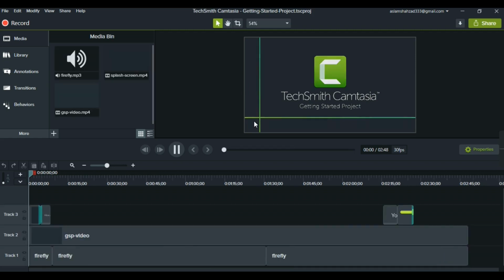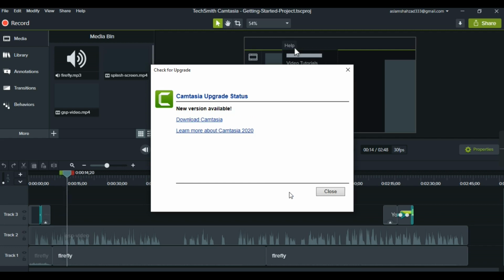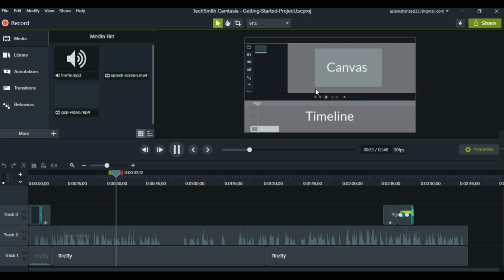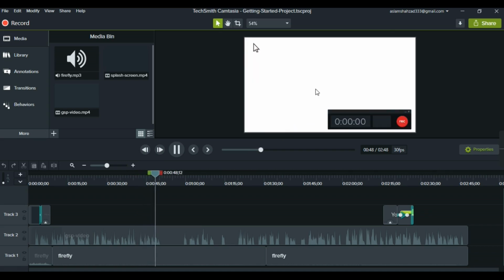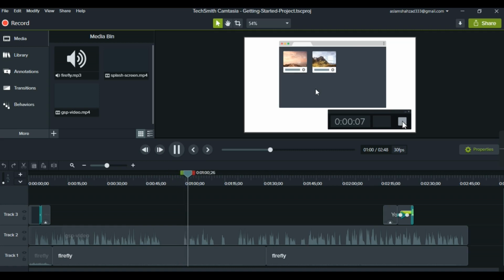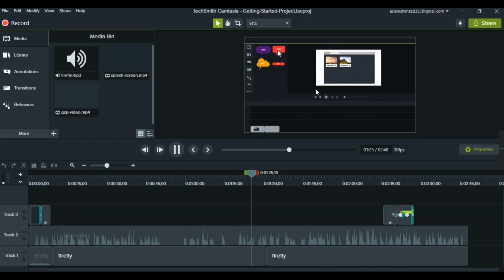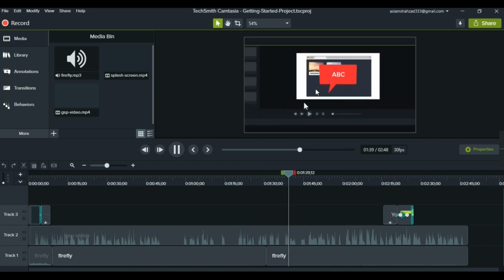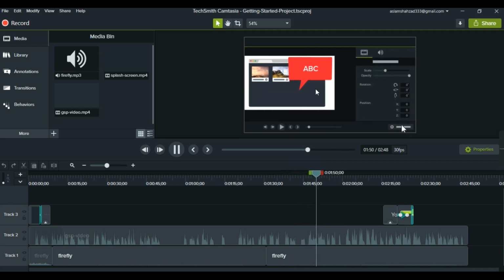Camtasia 9 Setup Error on Windows 10 - How to Fix it?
have you experienced anything like this? Your setup has stopped due to an error while installing Camtasia 9 on a Windows 10 machine. setup will display an error message like this:
(Camtasia 9 requires Windows Media Feature Pack be installed on windows N and KN editions. Please Install Windwos Media Feature Pack for your Operating System's version here